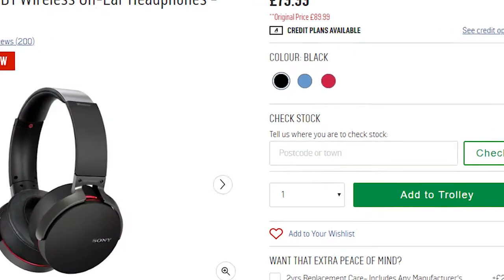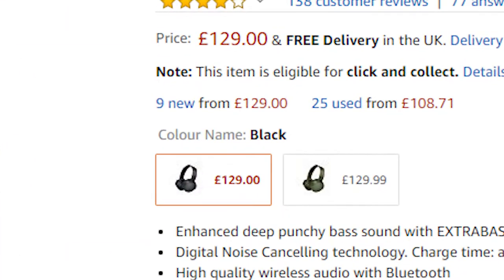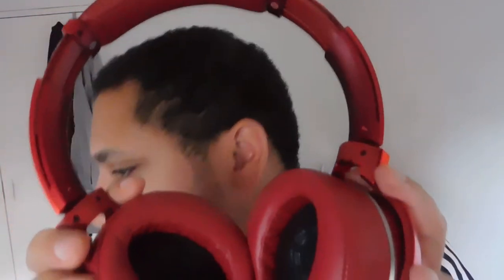SONY MDR-XB950B1 REVIEW // WORTH £80?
So. welcome to a new video on StudyWithRaf.
In today's video, i'm going to be reviewing a pair of sony headphones and see whether it's worth the price?

HEADPHONES I HAVE MENTIONED IN THIS VIDEO.

SONY MDR-XB950N1

It would certainly mean a lot, if you let me know the types of studying, organisation or tech videos that you want to see on this channel! I'll most likely will do your video idea ;)

Spotify: (if ur interested in my playlists) Rafael Igiebor

I'll see u all next time! :)